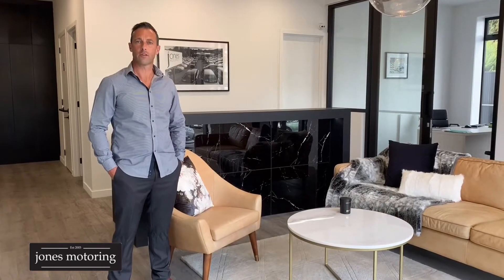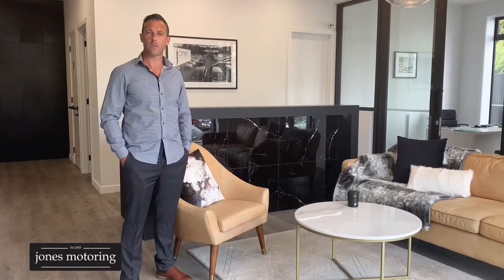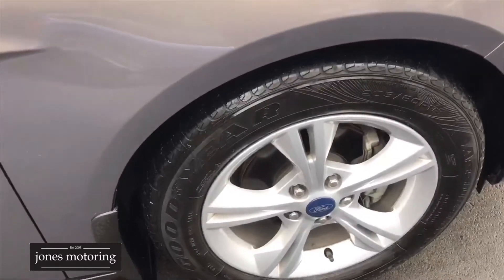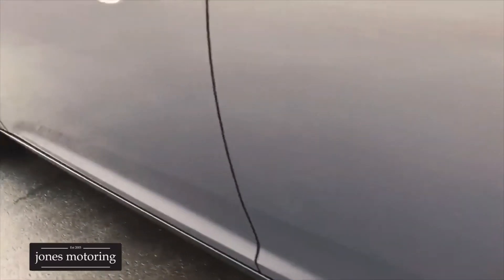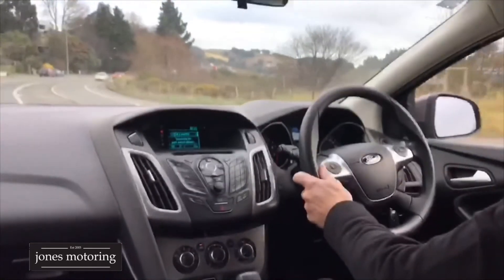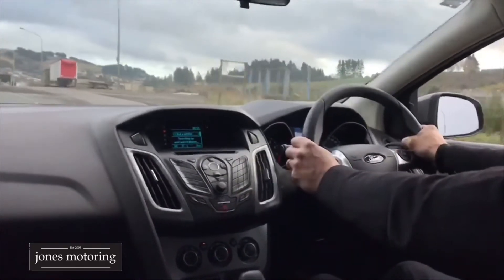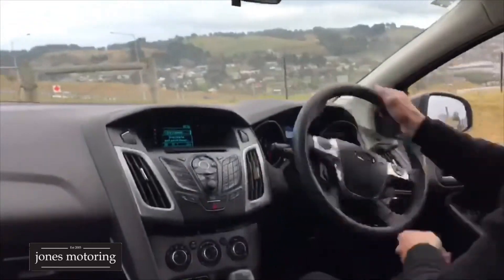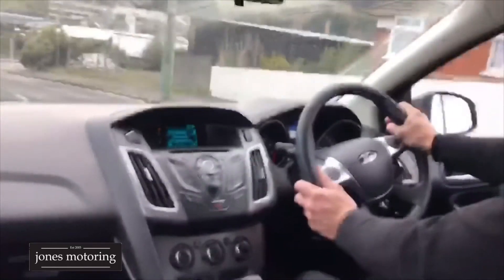2014 Ford falcon trend. Reg: HLS935. Review